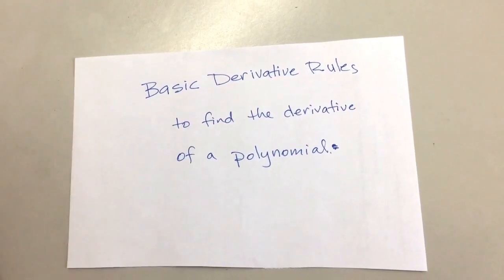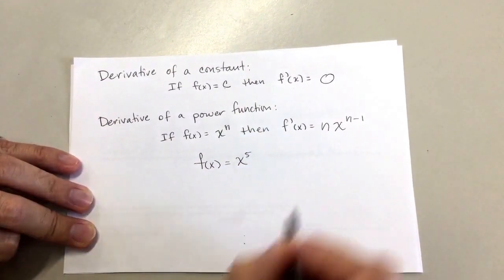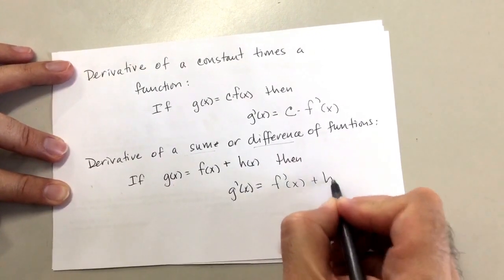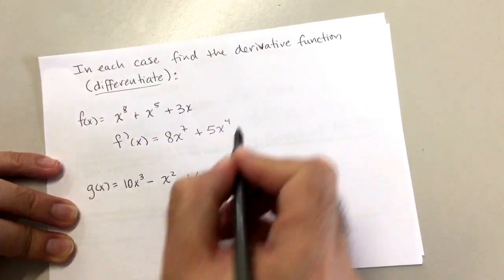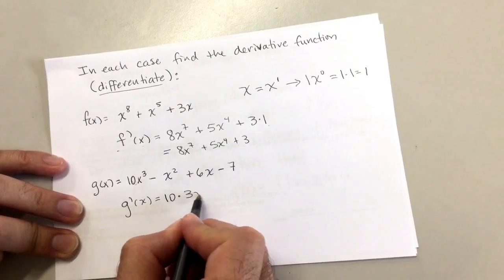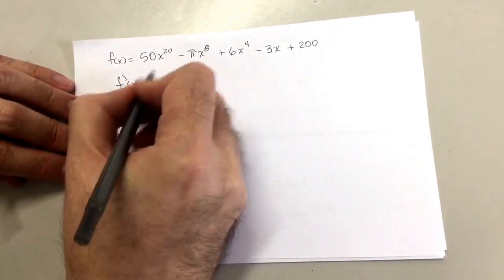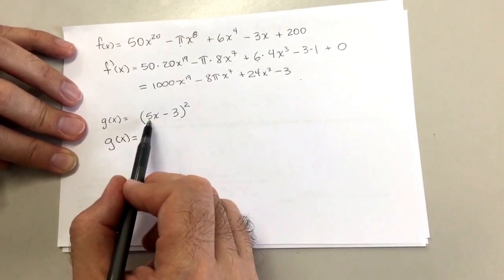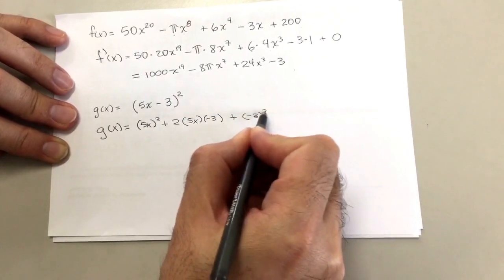Basic Derivative Rules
Basic rules of differentiation to find the derivative of a polynomial function.